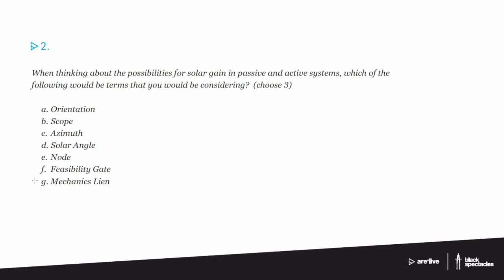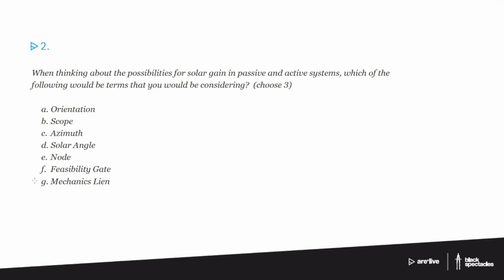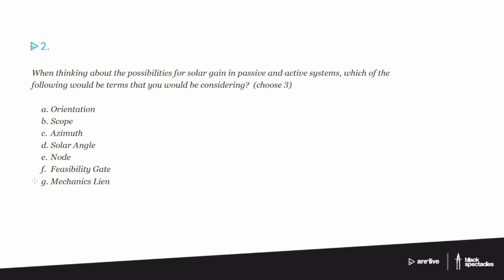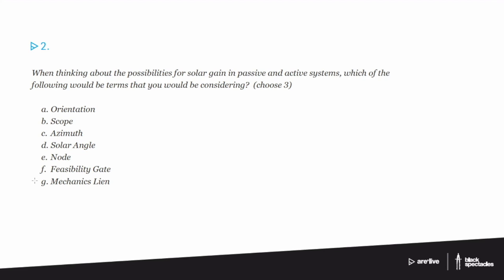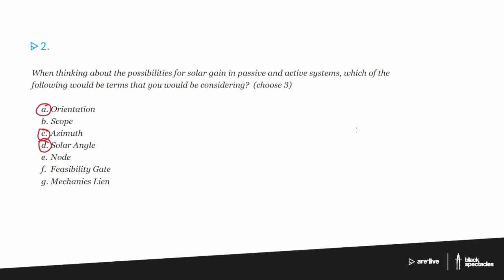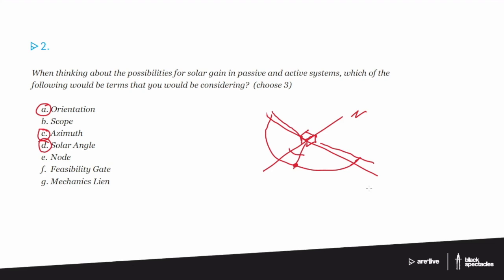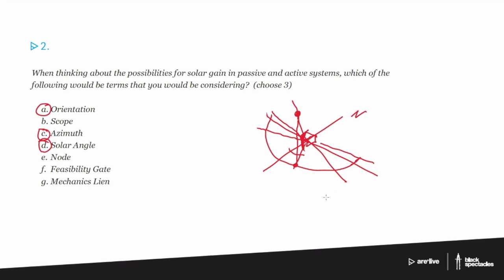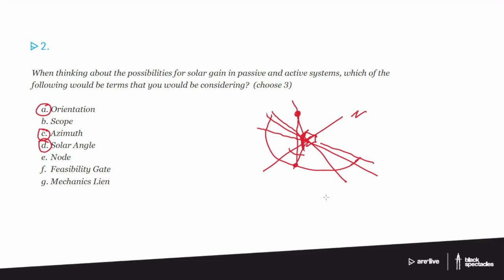Solar Gain - ARE Live - Programming & Analysis Mock Exam Review